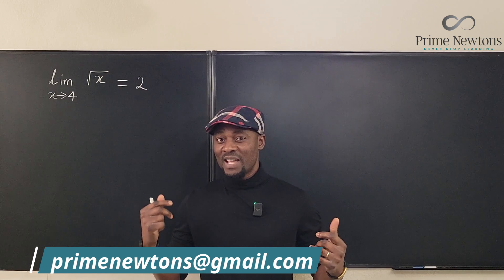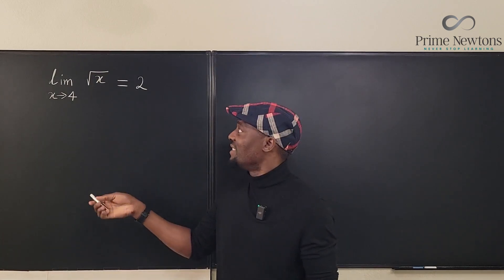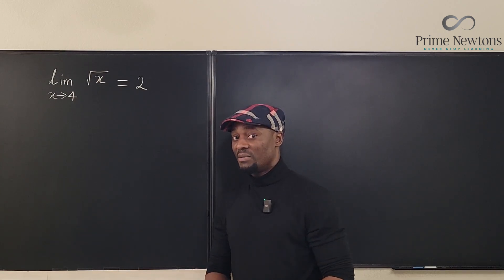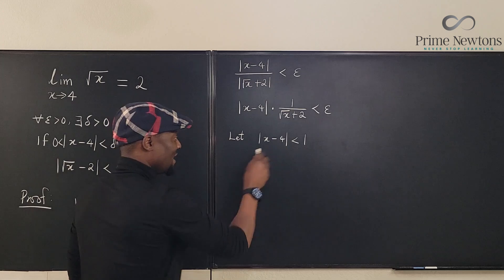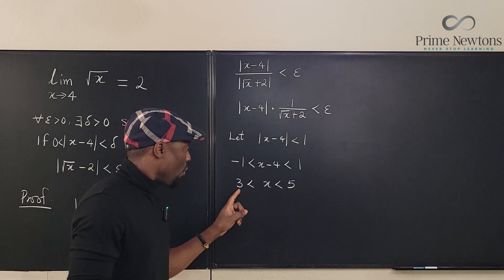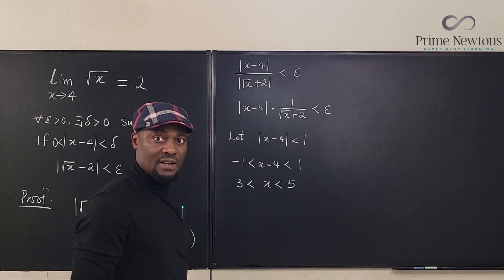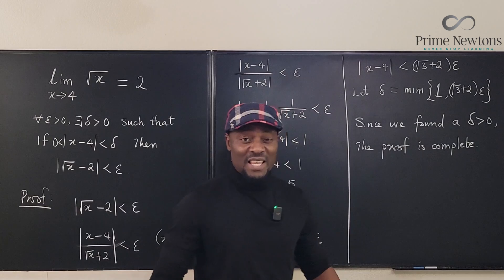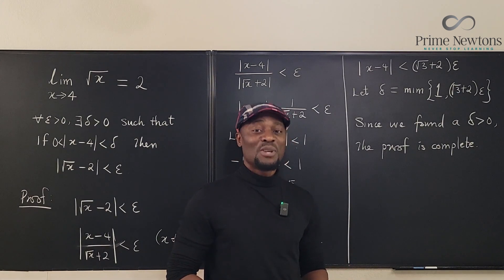Epsilon -delta proof for sqrt function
In this video, I showed how to prove the limit of a sqrt function using epsilon-delta